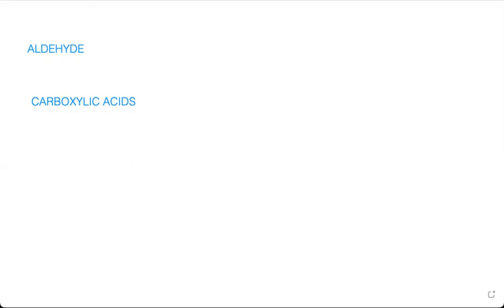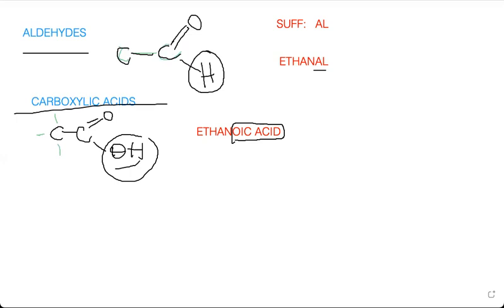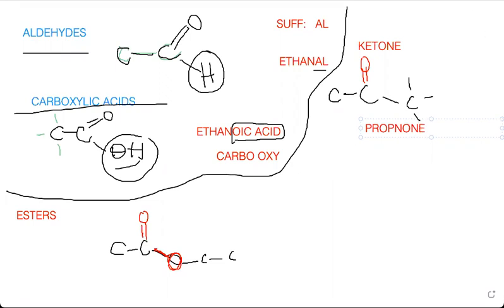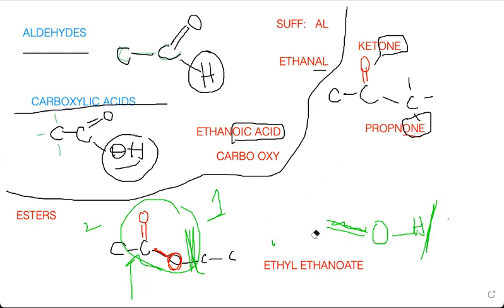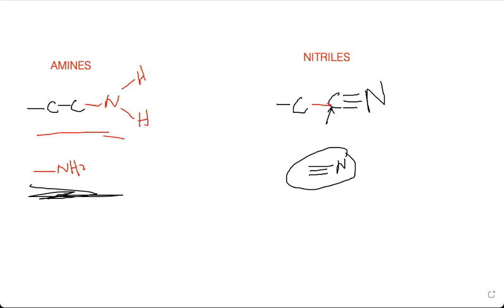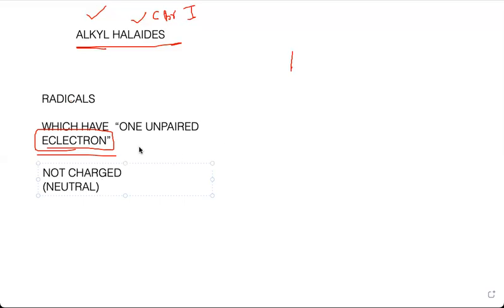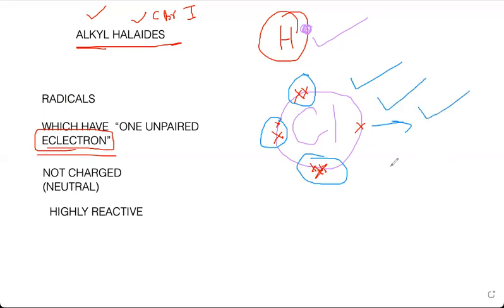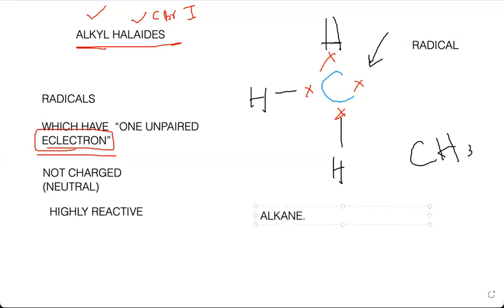functional groups organic chem part 2